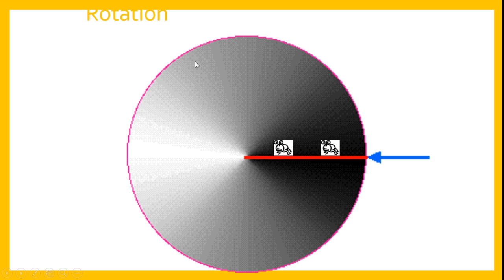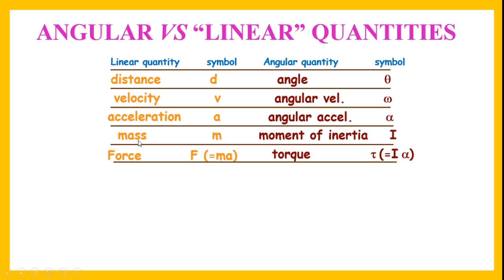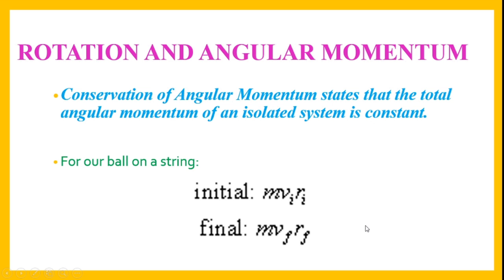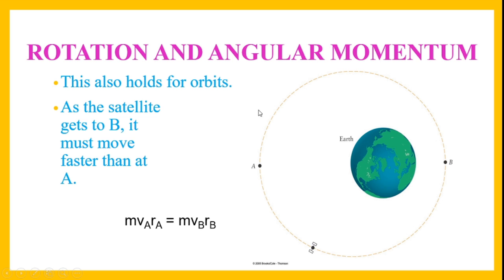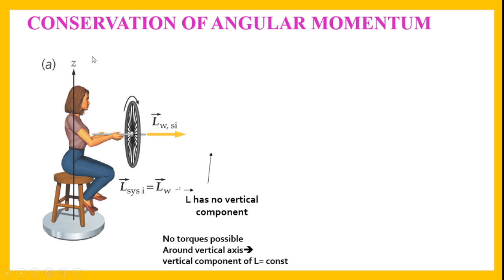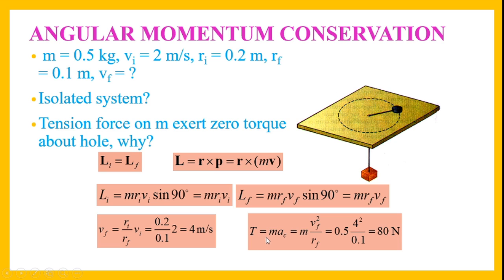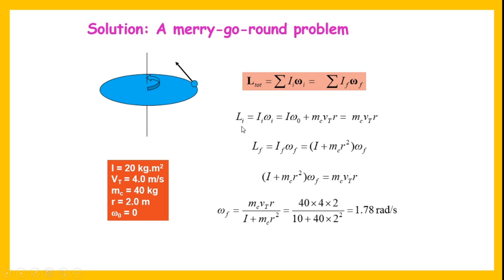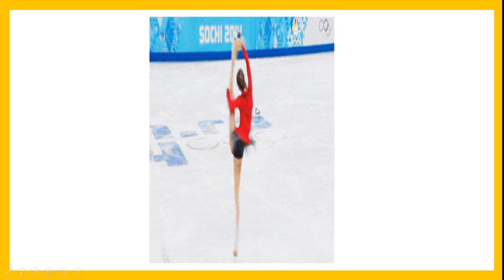LAW OF CONSERVATION OF ANGULAR MOMENTUM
Conservation of angular momentum: definition, real life examples, problems,